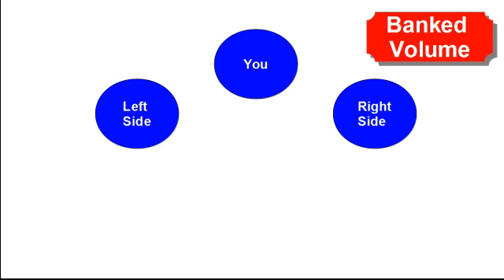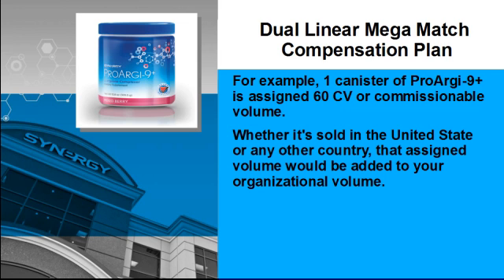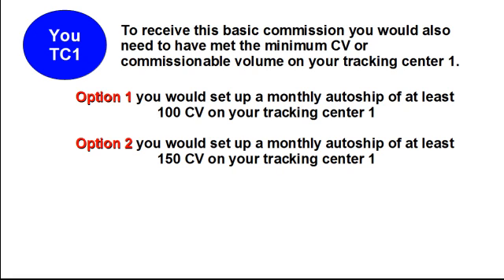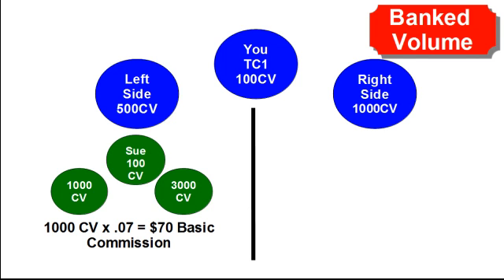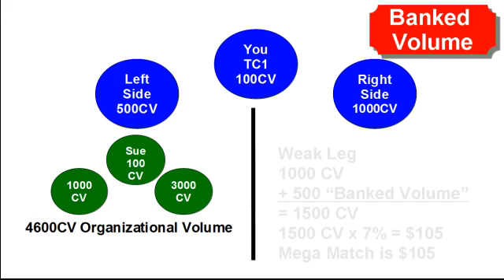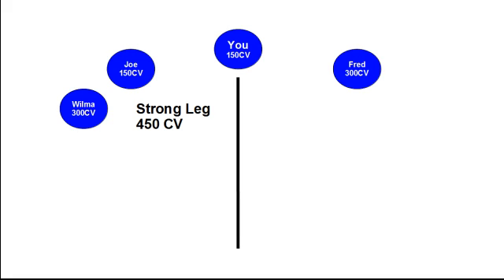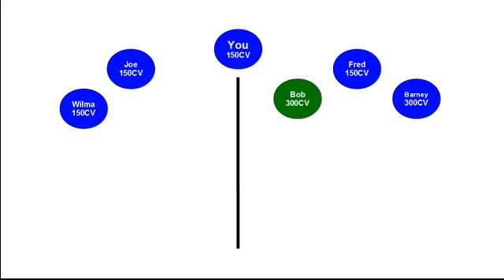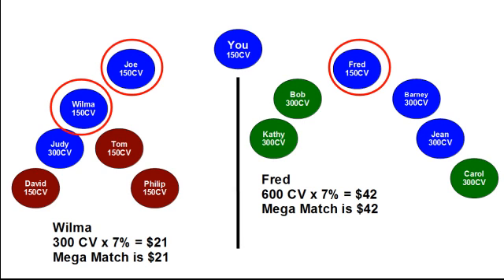What is Banked Volume in Synergy Worldwide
In our video on Synergy Worldwide's Dual Linear Mega Match Compensation Plan we briefly mentioned Banked Volume.

Now to help you understand Banked Volume we would suggest getting out a 8 ½ by 11 sheet of paper and either a pen or pencil.

The first thing we want you to do is at the top of your paper about 1 inch down and centered between your left and right edges is to draw a circle the size of a quarter.  Inside this circle write the word "You"  Y O U

Now to the left of this circle about 1 inch over and 1 inch down draw another circle the size of a quarter.  Inside this circle we want you to write "Left Side".

Now to the right of the center circle about 1 inch over and 1 inch down draw another circle the size of a quarter.  Inside this circle we want you to write "Right Side."

To help you visually, underneath your center circle draw a straight line down to the bottom edge of your paper effectively dividing your paper into two sides.  A left side and a right side.

Whether you join Synergy Worldwide with 1 tracking center or 3 tracking centers, and no matter how large your Synergy organization grows over time, this simple drawing represents your Synergy business.

In your drawing underneath the circle "Right Side" write 1000 CV.

Now the common mistake that many distributors make is that they only develop one side of their organization.  If you have 1000 CV on your right side and zero CV on your left side, then no basic commissions can be earned because your left side is your weak leg.

In today's presentation we're going to show you how to prevent this from happening.

Now underneath the circle on your left side write 500 CV.

You have 500 CV on your left side and 1000 CV on your right side.  You're fully qualified because you have a monthly autoship set up on your tracking center 1 for at least 100 CV.

Synergy pays you a basic commission on your weak leg volume of 500 CV.  The difference between your weak leg volume and strong leg volume is also 500 CV

Synergy Worldwide will bank this volume so that if your legs flip in the future and your right side becomes your weak leg, Synergy will use this "Banked Volume" to pay you additional basic commissions.

So let's go back to our 8 ½ by 11 piece of paper.

Underneath the circle "Left Side" I want you to draw a circle the size of a dime and inside write "Sue".  Underneath Sue's circle I want you to draw two more circles.  One to the left of Sue and inside this circle write 1000 CV.  In the circle to the right of Sue I want you to write 3000 CV.

All of Sue's organizational volume is on your left side.  So Sue had 1000 CV on her left side and 3000 CV on her right side for a total of 4000 CV.  And she was on a monthly autoship for 100 CV.  Plus you had 500 CV on your left side from other team members.  Now your left side has a total of 4600 CV and let's say your right side remained at 1000 CV.

Your weak leg is no longer your left side.  Your right side has now become your weak leg because it has the smallest amount of organizational volume.

At 1000 CV your basic commission is $70.  However, because you have 500 CV in Banked Volume on your right side, Synergy Worldwide will add this amount to your 1000 CV and pay your basic commission on 1500 CV instead of 1000.  This means your basic commission would be $105 instead of $70.

And your sponsor would mega match this $105 instead of mega matching $70.  Everyone benefits from the Banked Volume.

Additionally you just created 3100 CV in Banked Volume on your left side.

This Banked Volume will be available to you for basic commissions if you grow your right side to be larger than your left side.

If you have additional questions, then please talk with the person who showed you this information.  They can help answer your questions.  If their not available or you need additional help, and you are a part of Our Synergy Family, then please contact Dan Hammer at 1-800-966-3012.   Remember Our Synergy Family's Mission Statement is Blessing Lives With Better Health as We Build a Vibrant Network Marketing Business.